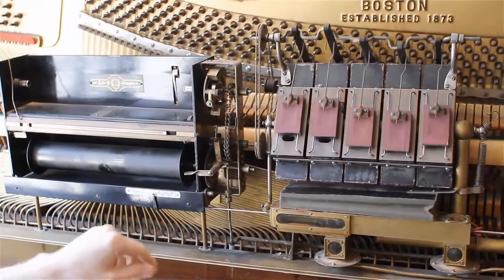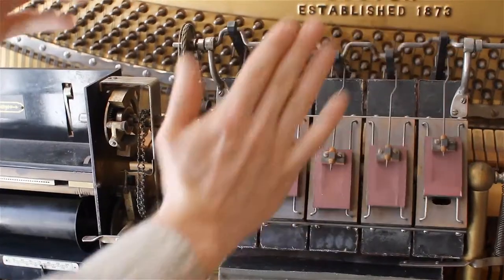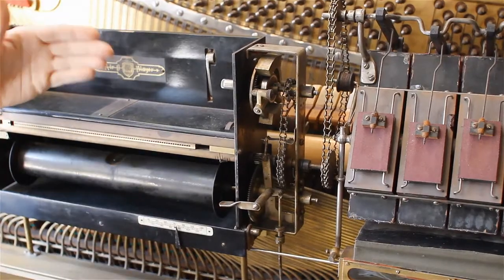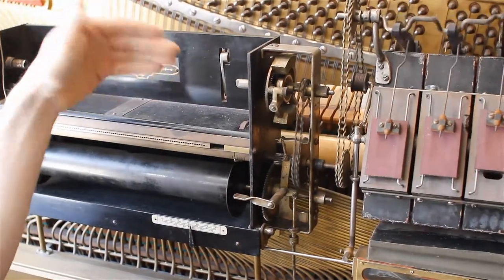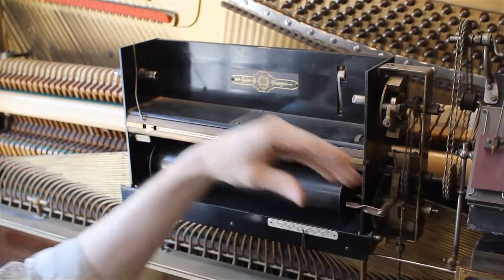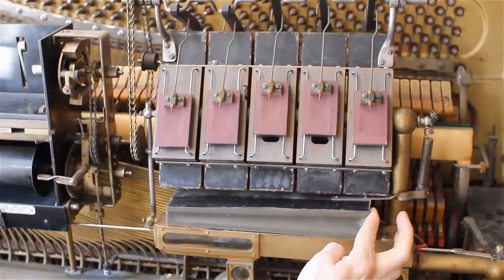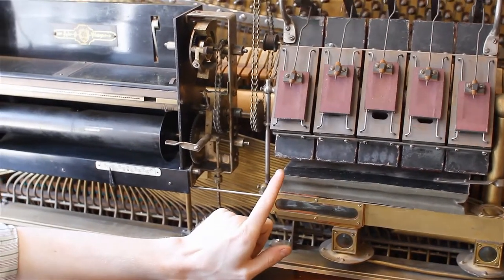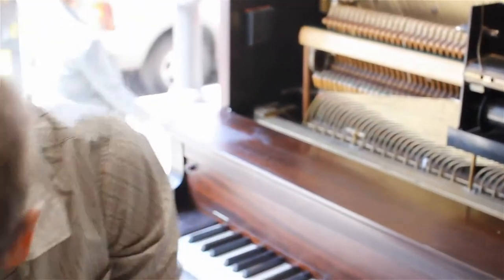Mechanism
Brian gives us a close up look at the intricate inner workings of a 1915 Norris&Hyde pneumatic player piano.